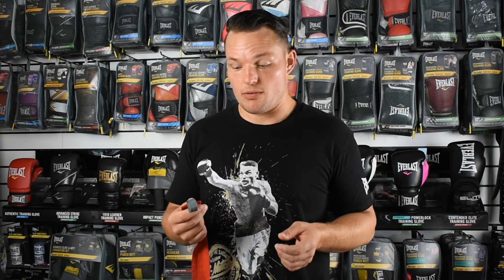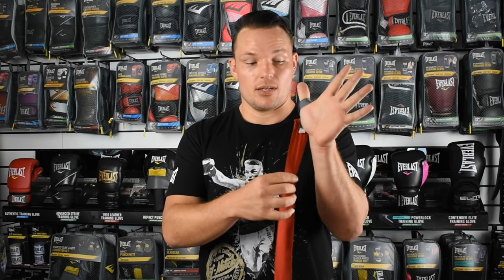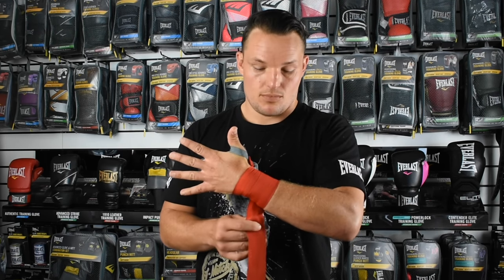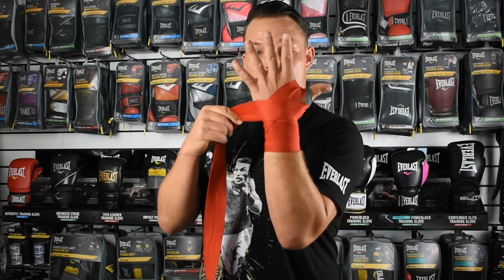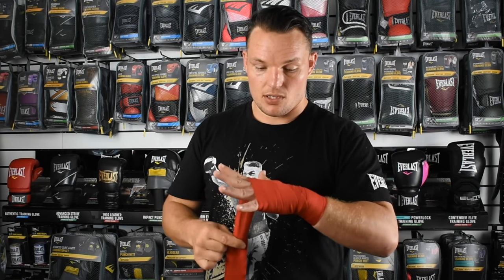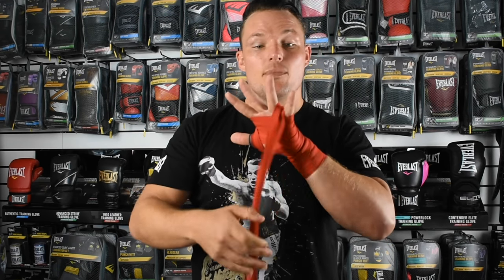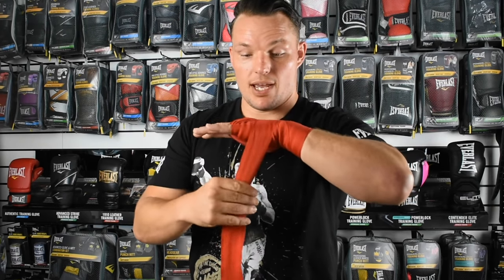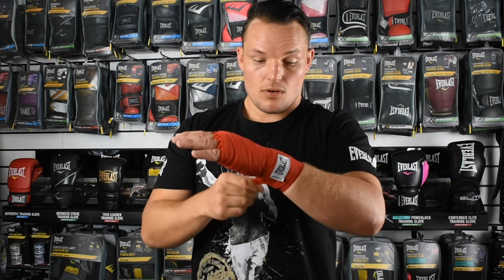How to Wrap Your Hands for Boxing | Everlast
TeamEverlast boxer and world rated Super Middleweight champion Jayde Mitchell shows a simple and effective way to wrap your hands for boxing training. Hand wraps used in this video are Everlast 180" Hand Wraps. Video by Everlast Australia.